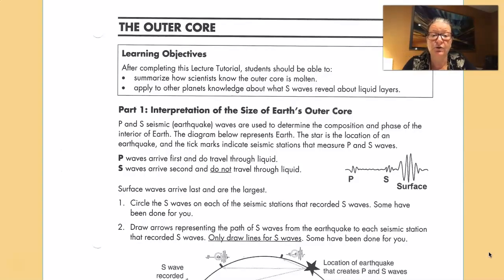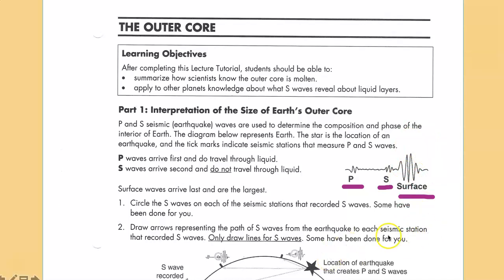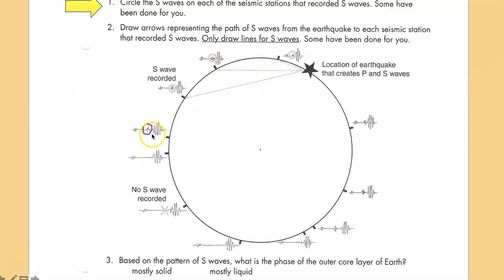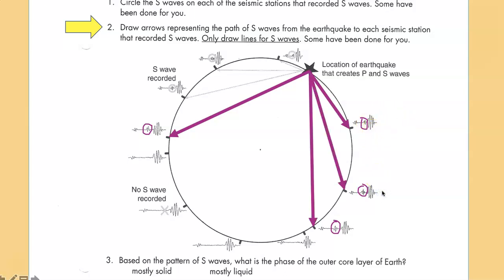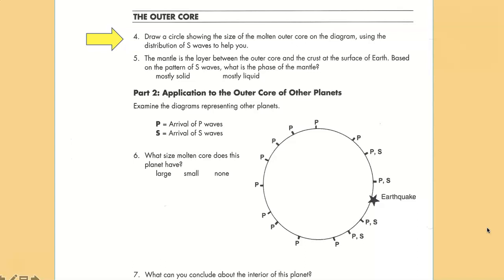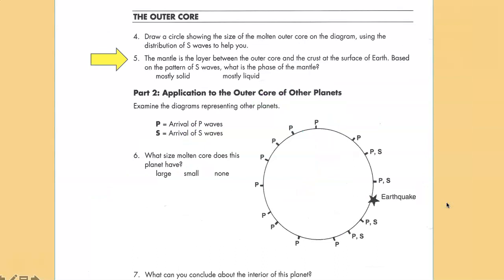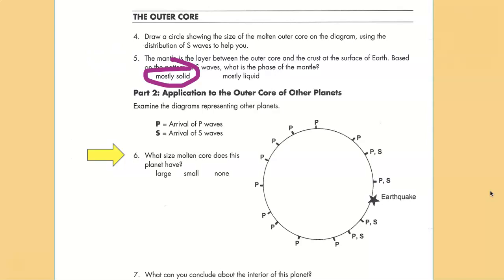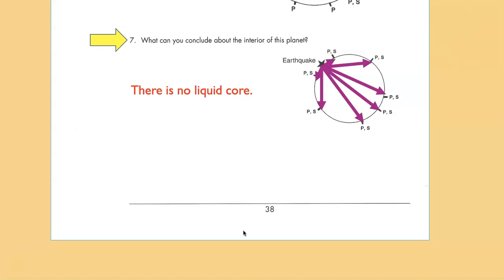EQKE 4c 3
This video covers pages 37 and 38 in your Learning Tutorial workbook.